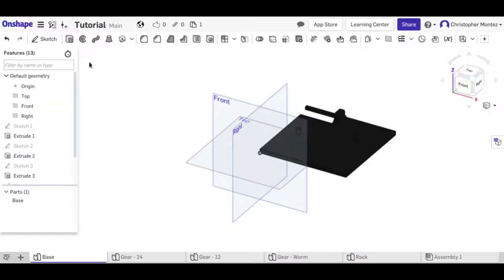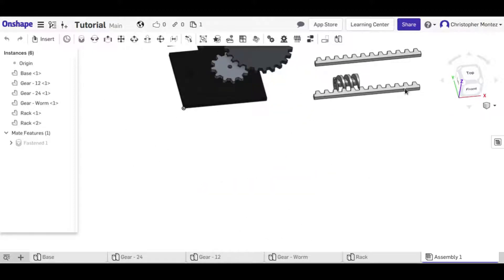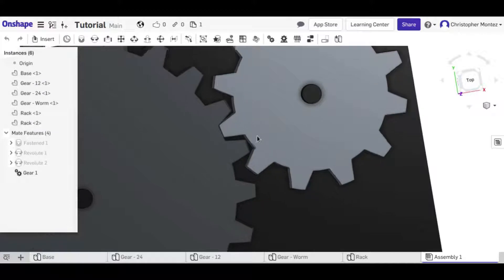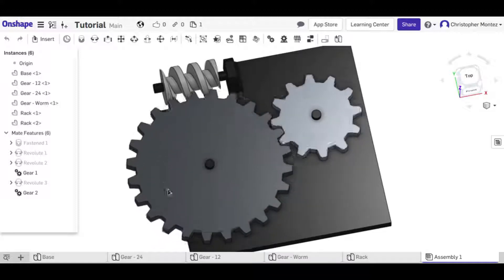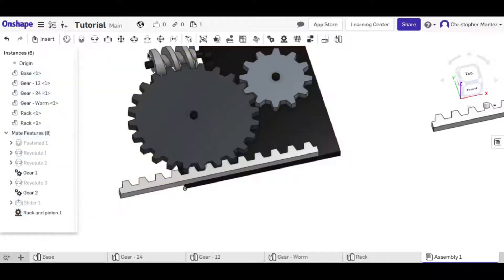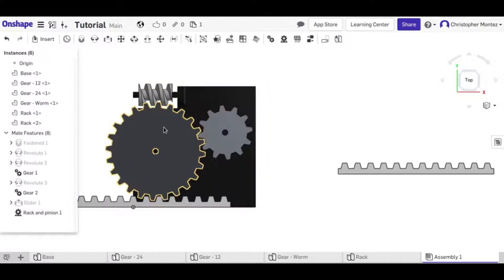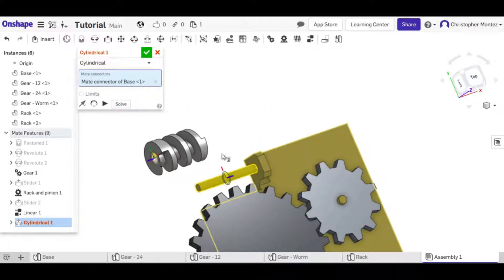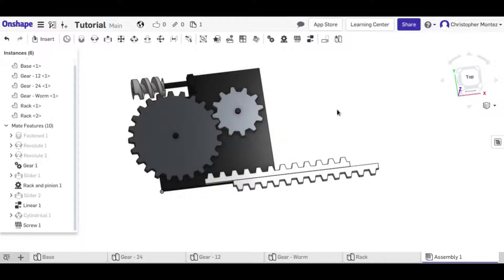Learn Onshape: #13 Assembly Relations - Tutorial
This is a video tutorial about how to use assemblies in Onshape. Assemblies use relations to make objects move together. Combining multiple relations can be used to create more complicated simulations from your CAD models. The following relations are discussed and demonstrated:
  Gear                          Based on two revolute mates
  Rack and Pinion     Based on one revolute mate and one slider mate
  Linear                       Based on two slider mates
  Screw                       Based on one cylindrical mate